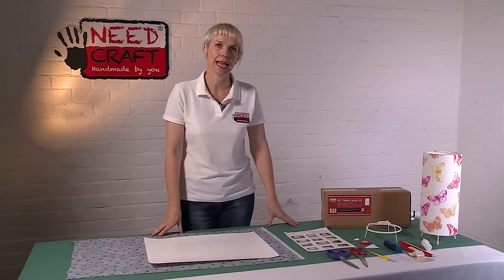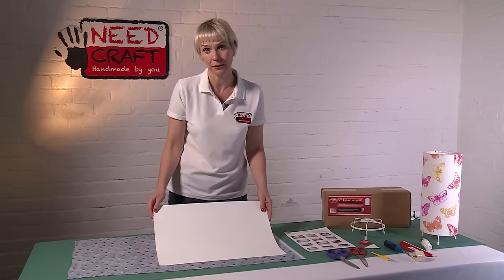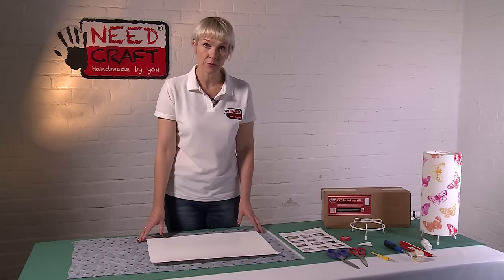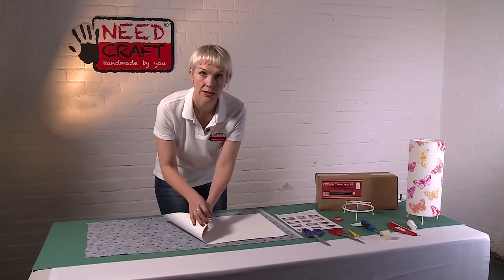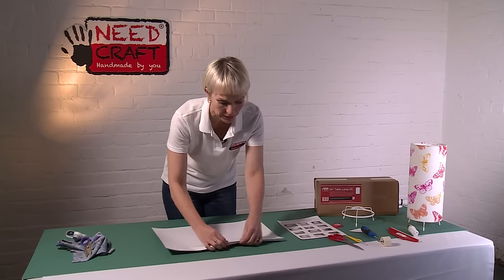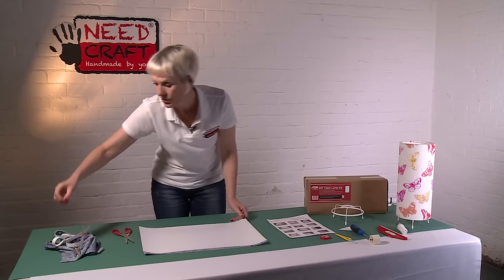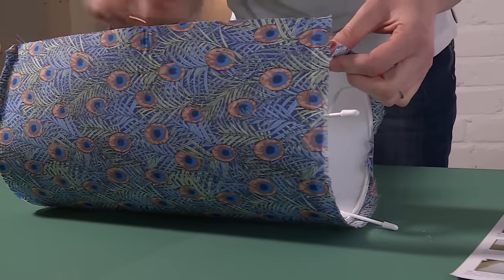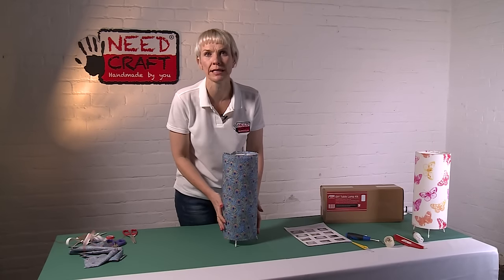How to make a Table Lamp from Fabric and Wallpaper using a Kit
Learn how to make a professional lampshade, using a Needcraft Table Lamp Making Kit with our easy to follow step-by-step video tutorial.

Designed to be completely customisable with your own choice of fabric or paper, using one of our professional Needcraft Table Lamp Making Kit means that whatever your colour scheme or style, your lampshade will be exactly what you want.

Suitable as either a pendant light or for a table lamp, each kit includes all the high-quality materials needed to make your own lampshade and takes under an hour to make.

Anyone can make Needcraft Table Lamp Making Kit and once you know how, you can make lampshades for your home, friends or family. Looking to start a home-based business? Making professional bespoke lampshade designs is the ideal creative venture, with options to sell your lampshades on popular online shopping platforms such as Etsy, Folksy, Not On The High Street, eBay and Amazon.

We can supply everything you need to make lampshades including kits, materials, frames, fabric, trimming, tapes, glues, tools, diffusers and much more. We also offer lampshade making services including cutting, lamination and pattern making as well as a huge range of Lampshade Making Kits in a variety of shapes and sizes, such as square, rectangle, oval, hexagon, coolie, empire, triangle and also double-sided lampshades.